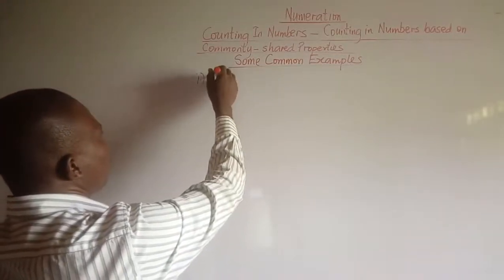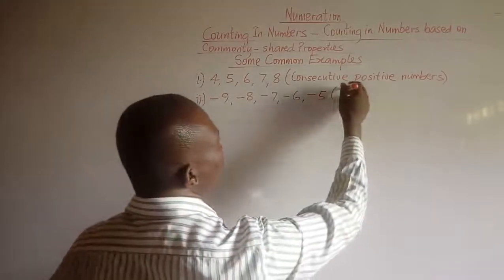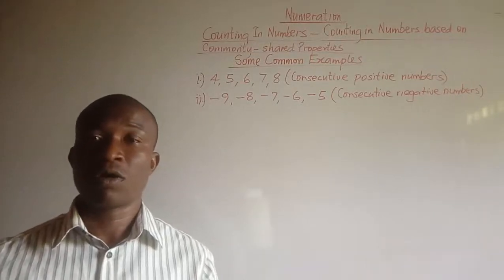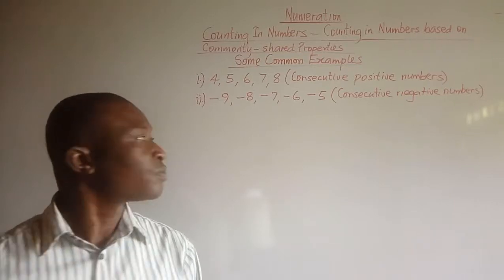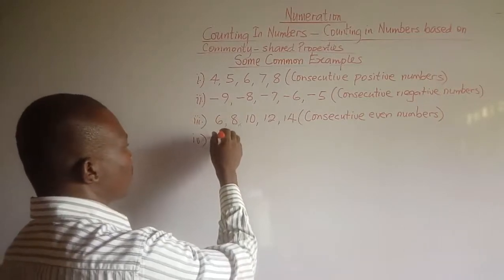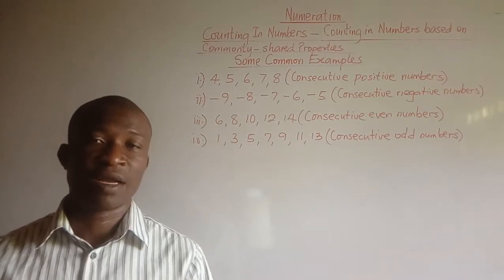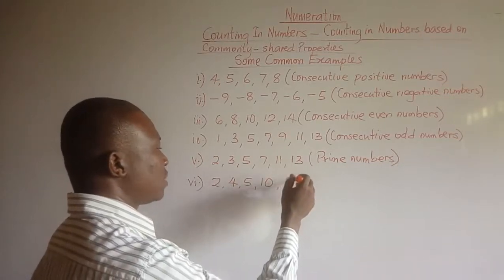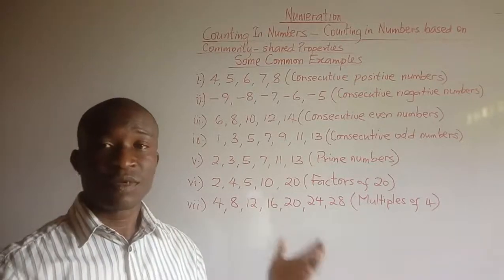Eduonwheels| Do Maths In Steps | Lesson 2.2d: Numeration - Counting In Numbers based on Properties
Lesson 2.2d
Numeration - Counting In Numbers based on Commonly-shared Properties

Some Common Examples

(i) 4, 5, 6, 7, 8 (Consecutive positive numbers)

(ii) -9, -8, -7, -6, -5 (Consecutive negative numbers)

(iii) 6, 8, 10, 12, 14, 16 (Consecutive even numbers)

(iv) 1, 3, 5, 7, 9, 11 (Consecutive odd numbers)

(v) 2, 3, 5, 7, 11, 13 (Prime numbers)

(vi) 2, 4 5, 10, 20 (Factors of 20)

(vii) 4, 8, 12, 16, 20, 24, 28 (Multiples of 4)